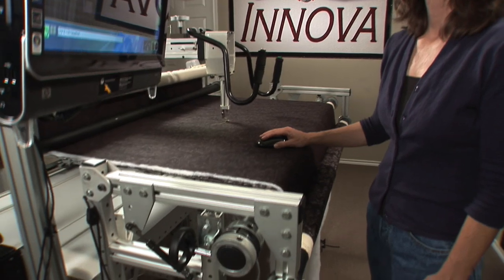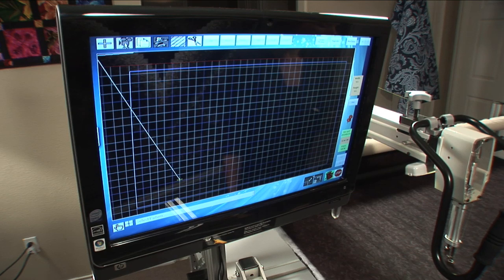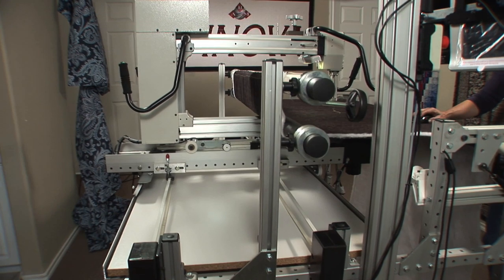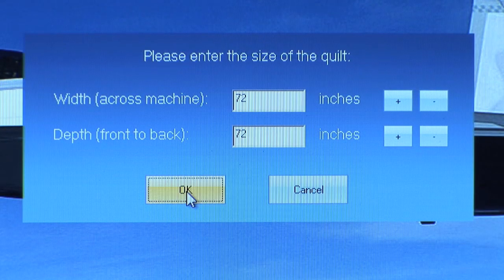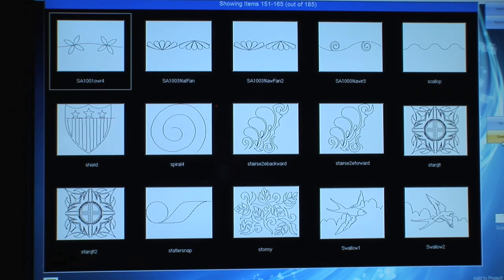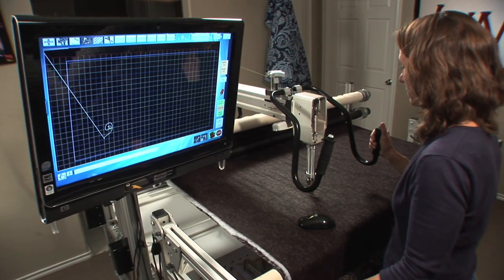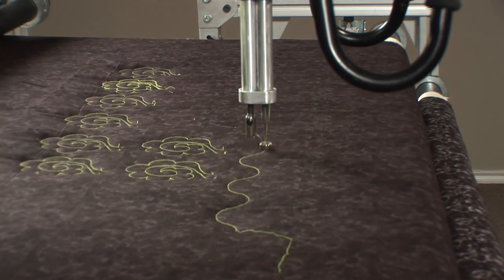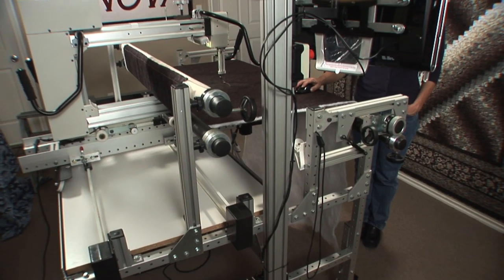Computerized Long Arm Quilting Machine | INNOVA | AutoPilot | ABM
ABM International's AutoPilot, a computer controlled system for the INNOVA long arm quilting machines.